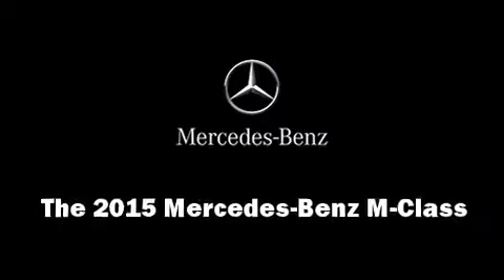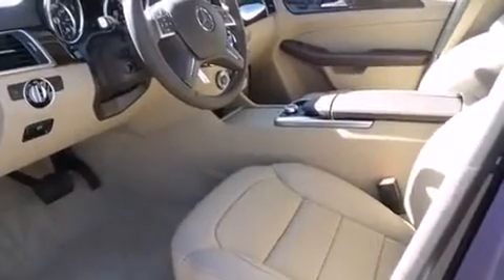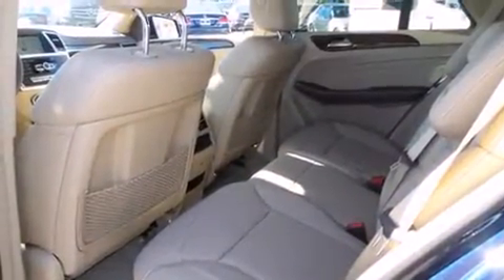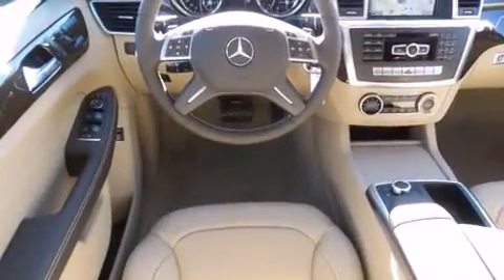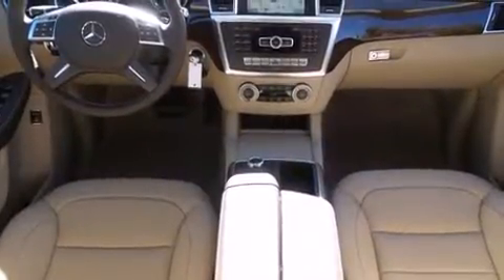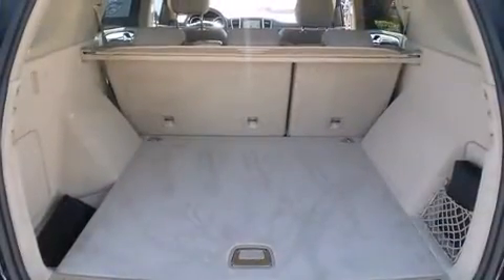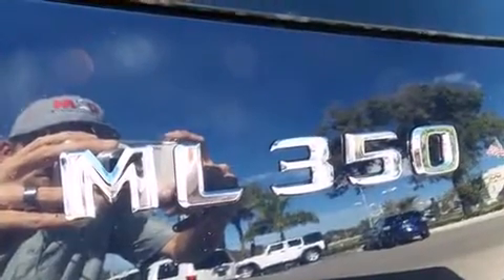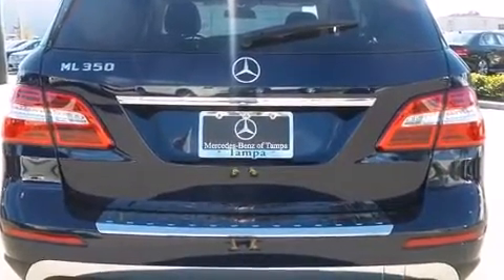2015 Mercedes-Benz M-Class ML350 in Tampa, FL 33614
4400 North Dale Mabry Highway

Take command of the road in the 2015 Mercedes-Benz M-Class. Under the hood you'll find a 6 cylinder engine with more than 300 horsepower, providing a smooth and predictable driving experience. Well tuned suspension and stability control deliver a spirited, yet composed, ride and drive Mercedes-Benz prioritized practicality, efficiency, and style by including: heated seats, skid plates, lane departure warning, blind spot sensor, power windows, remote keyless entry, and seat memory. For drivers who enjoy the natural environment, a power moon roof allows an infusion of fresh air. Mercedes-Benz also prioritized safety and security by including: dual front impact airbags with occupant sensing airbag, head curtain airbags, traction control, anti-whiplash front head restraints, a security system, an emergency communication system, and 4 wheel disc brakes with ABS. Brake assist technology provides extra pressure when applying the brakes. Our sales reps are extremely helpful & knowledgeable. They'll work with you to find the right vehicle at a price you can afford. Come on in and take a test drive!